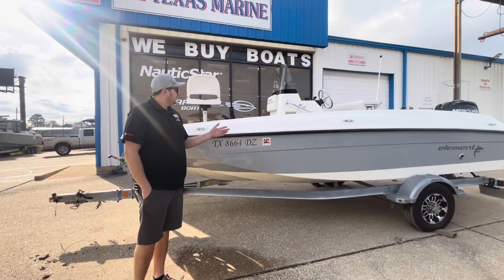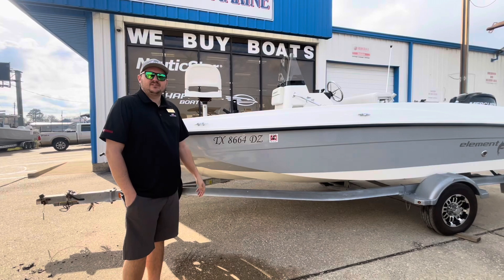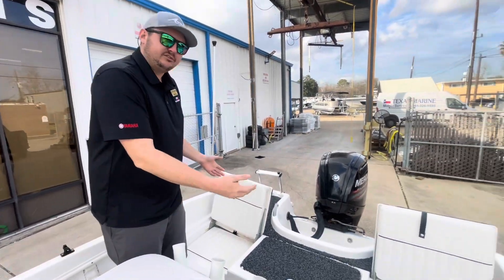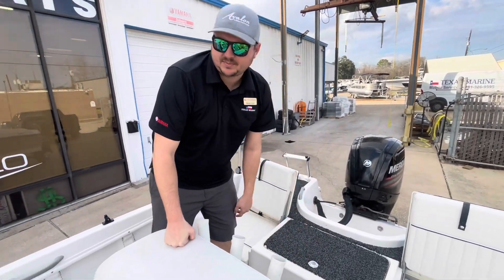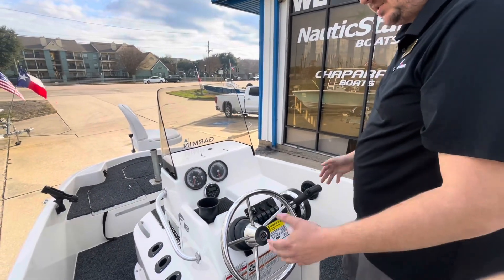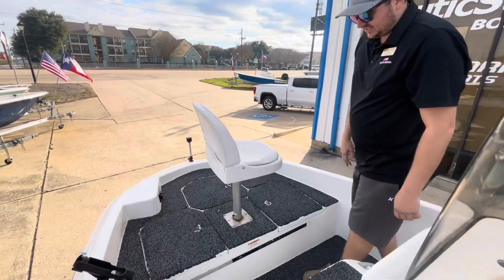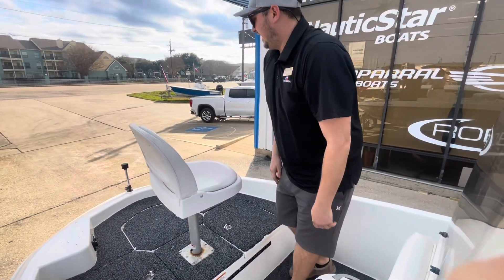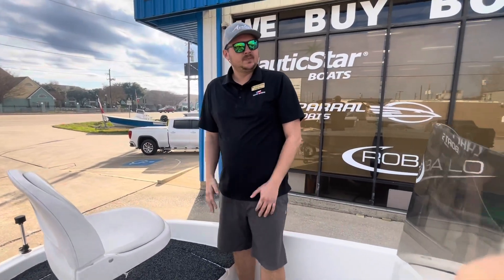2018 Bayliner Element F18